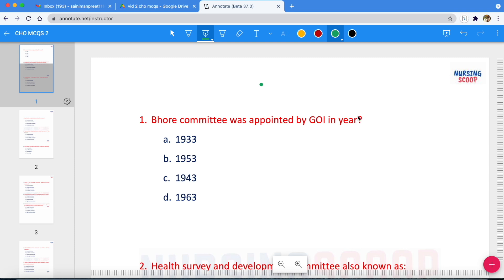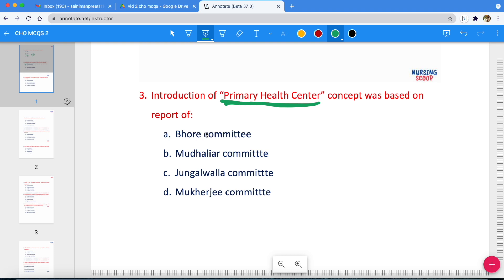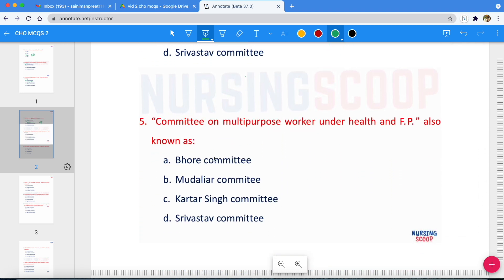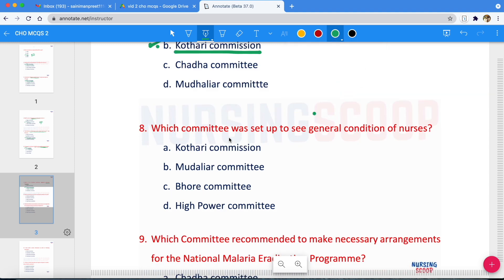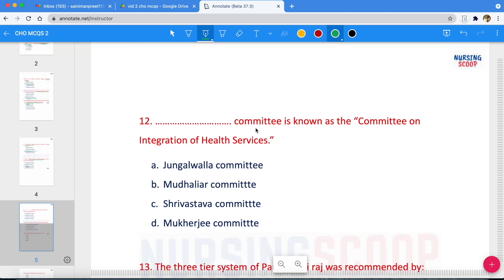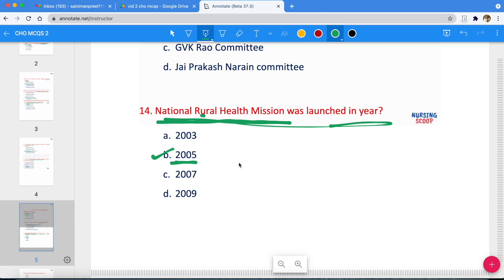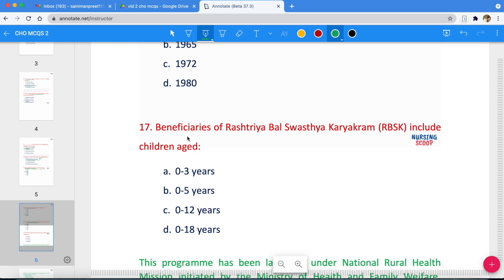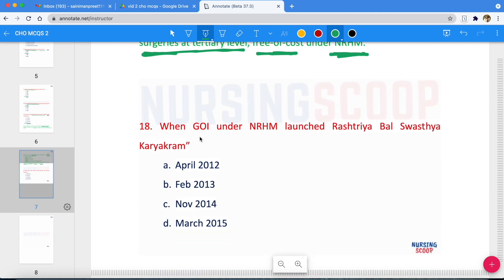Part 2 CHO Punjab Exam Preparation Most Important MCQs BFUHS Must Watch Community Health Nursing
This is part 2 video by Nursing Scoop  covering most important MCQs from subject community health nursing for CHO Punjab exam 2021.

Do LIKE & SHARE the video with your friends and also hit the SUBSCRIBE button so that you can receive future notifications from NURSING SCOOP regarding MCQs, NORCET, AIIMS, BFUHS, CHO, PGIMER, NCLEX based questions & answers.

Next video will be released soon on MCQs. Other BFUHS related videos here:

__ For my previous videos check the following links __
NCLEX Based MCQ (NEUROLOGICAL SYSTEM)

NORCET AIIMS MOST IMPORTANT POINTS SUBJECT WISE

In future videos, I will provide E-notes and comprehensive coverage of topics from different nursing subjects in a very simplified way.

If you want to know why I begin with this channel in first place, You can watch my first introductory video here:

You can also follow NURSING SCOOP on Facebook & INSTAGRAM for daily MCQ’s, short notes and other nursing related stuff:

Keep watching, Happy Learning. Sharing is Caring.